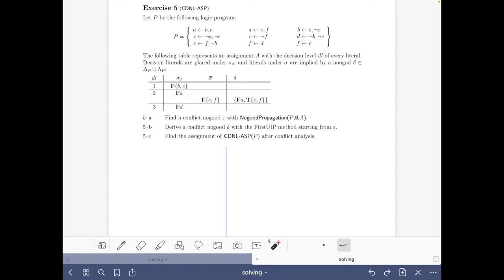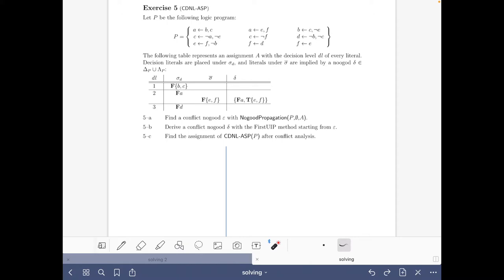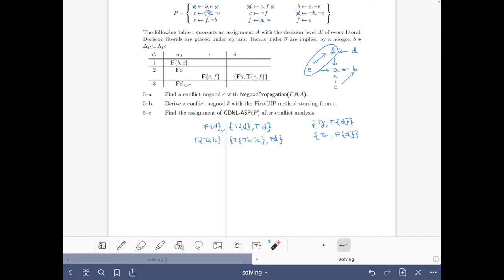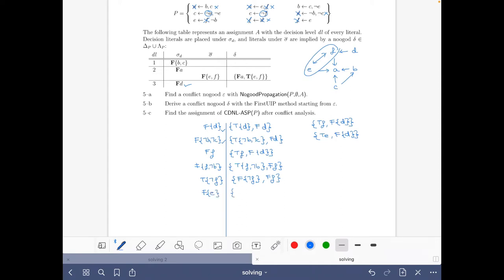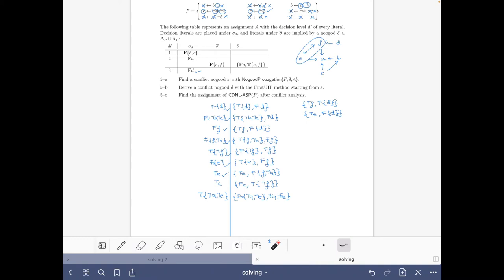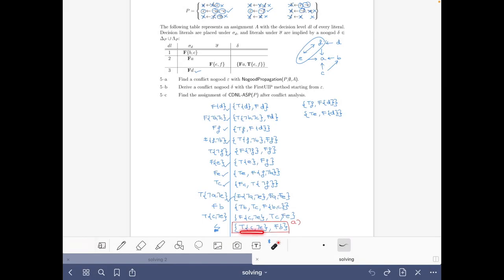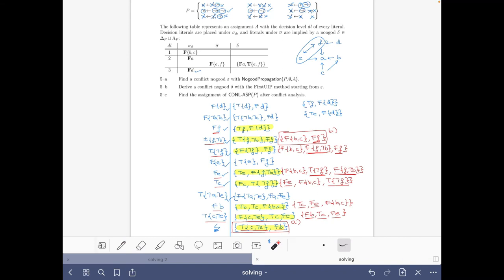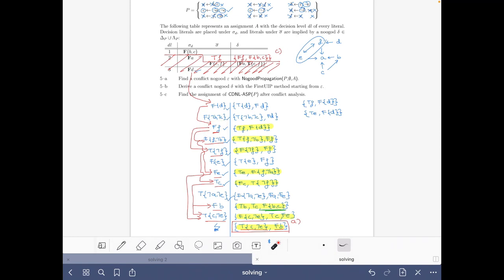Answer set solving in practice, solving, exercise 5